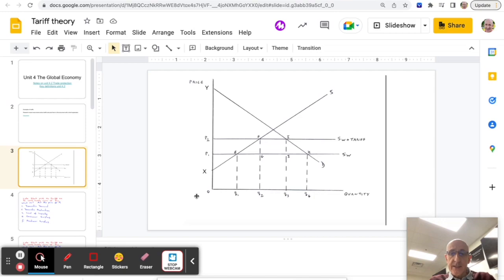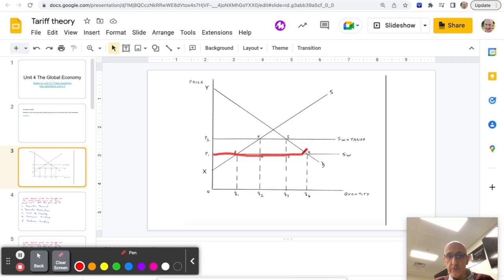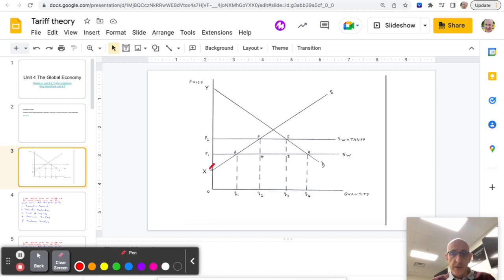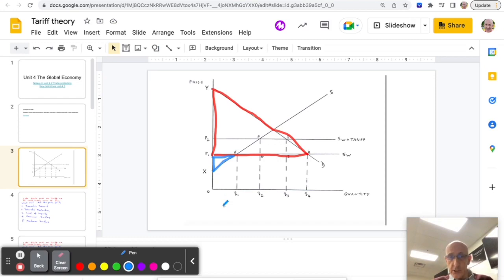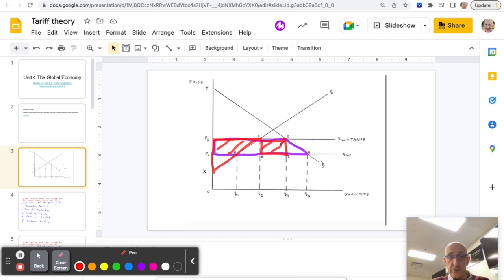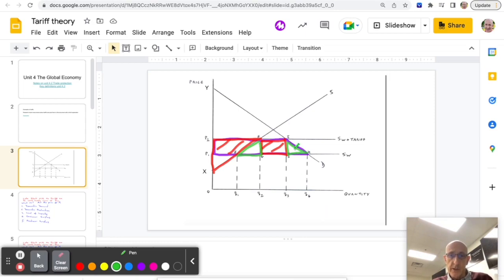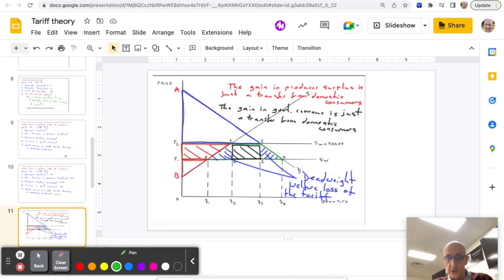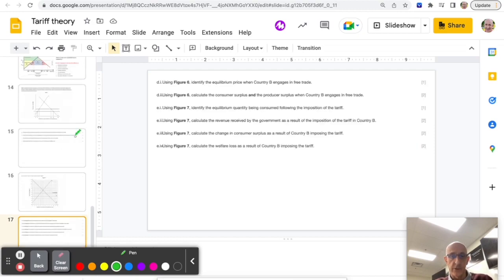4 2 trade protection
Explains the various forms of trade protection that a country can use